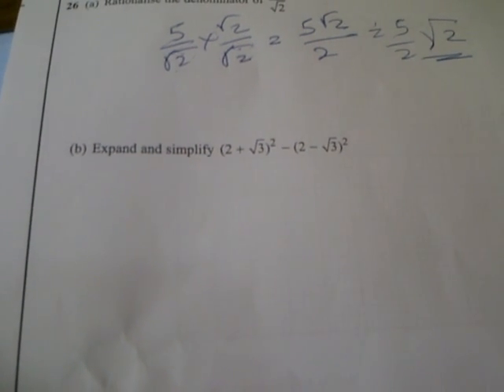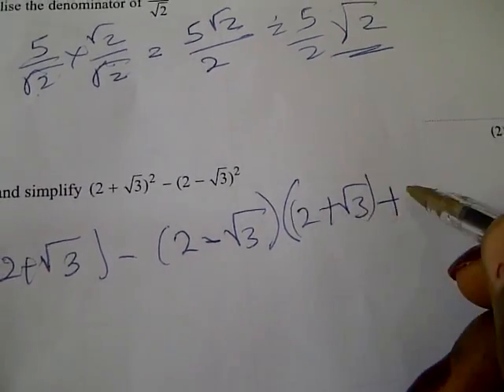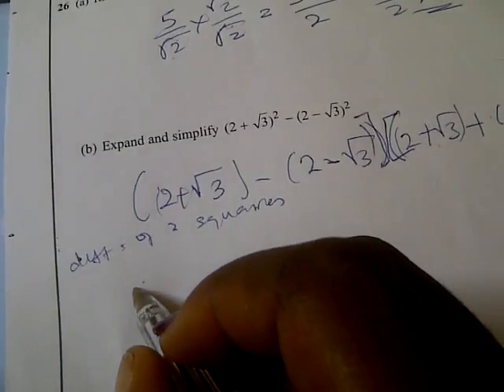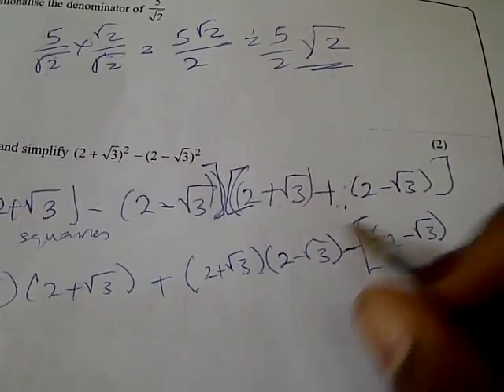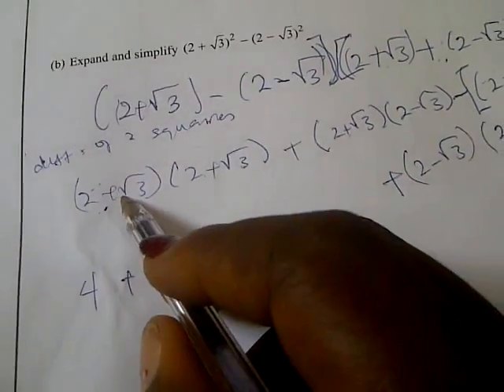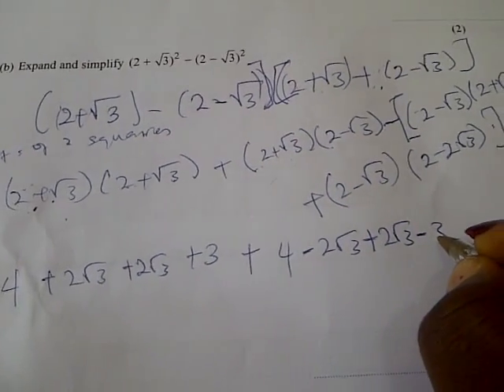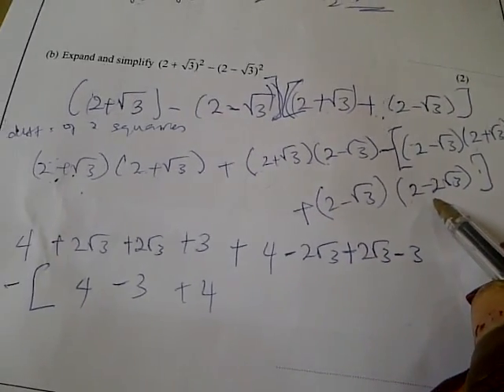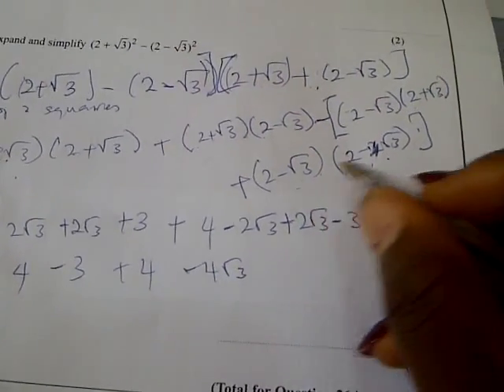EdexcelGCSE_1MAO_1H_20121106_Q26b